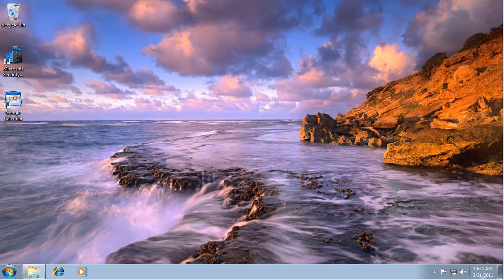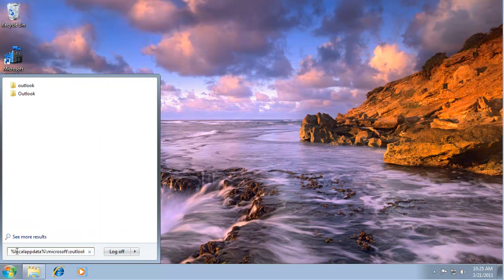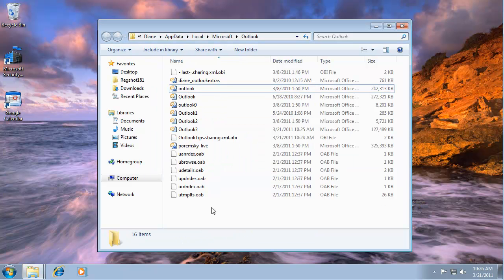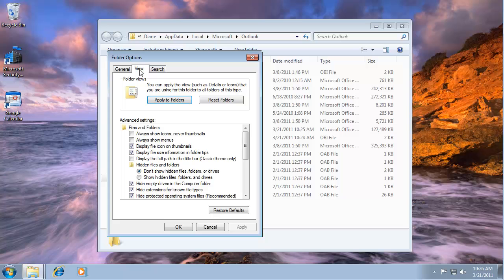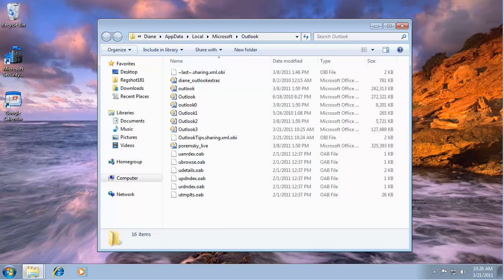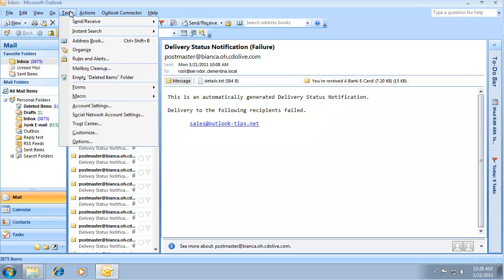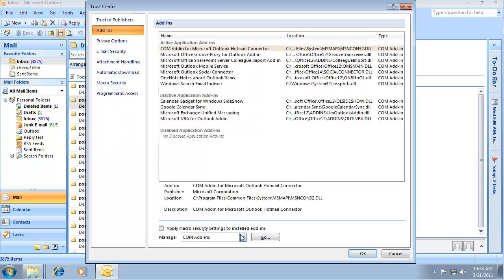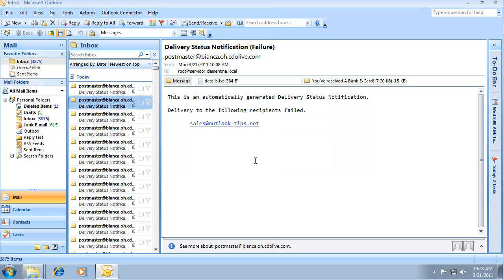Delete Extend.dat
How to find and delete Extend.dat and disable addins in Outlook 2007 on Windows 7.